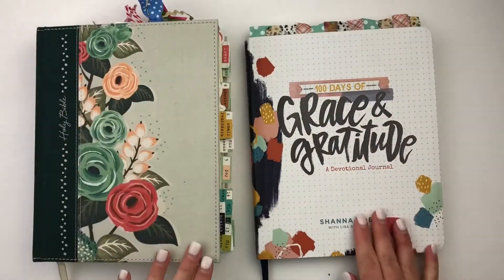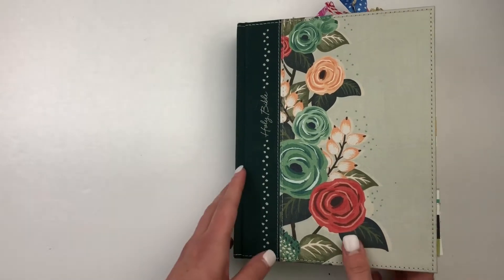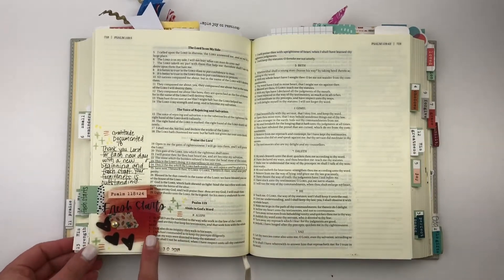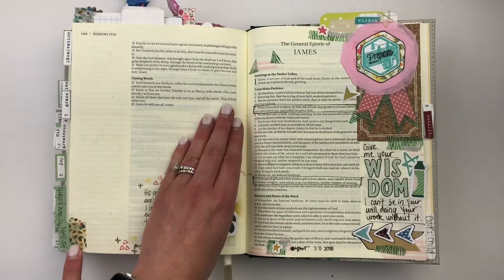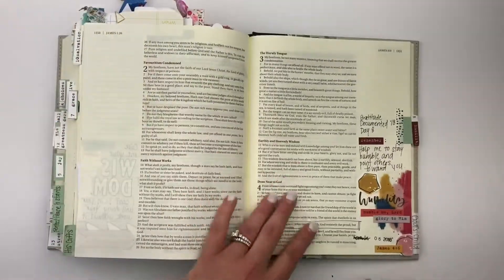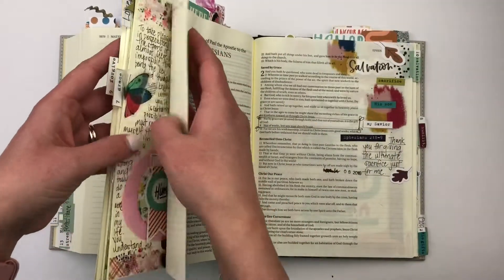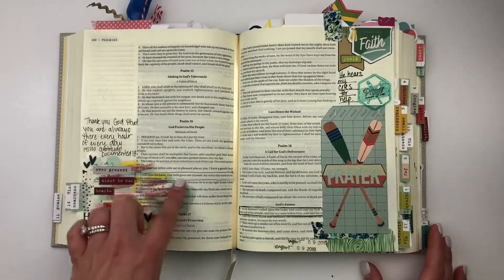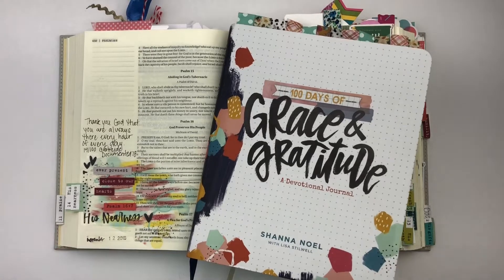Days 1-14 Journaling Bible Flip-Through of 100 Days of Grace and Gratitude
Come see this flip-through of my 100 Days of Grace and Gratitude Devotional Journal for the first two weeks in my journaling Bible. See below for more links to grab your journal and supplies I used.

SHOP Below:
My Etsy Shop

Use BibleJournalSC and tag me in your posts so I can see your entries and share them.

The items shown in this video were sent to me by Dayspring to checkout and review myself. I pinky promise all opinions are truly mine alone! It does NOT increase the price for you so that's cool. Thanks so much for your support!